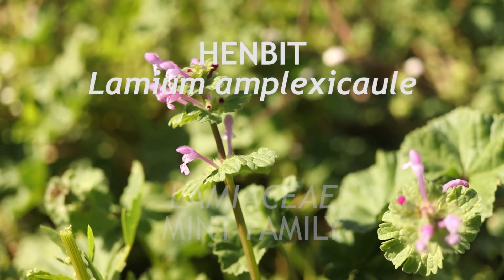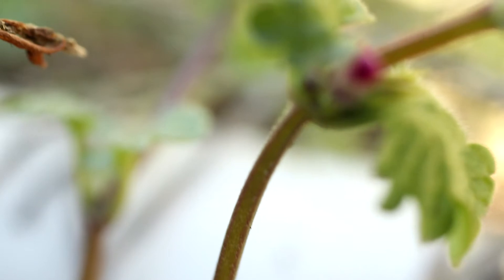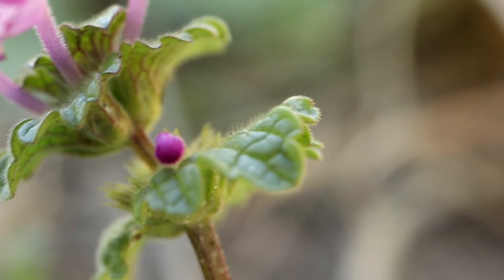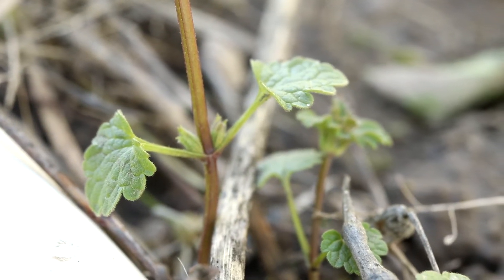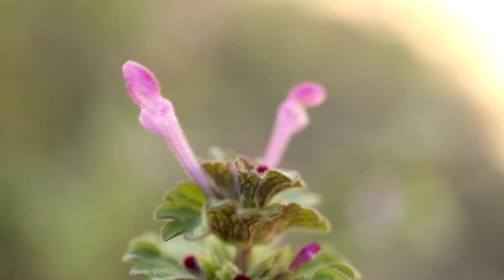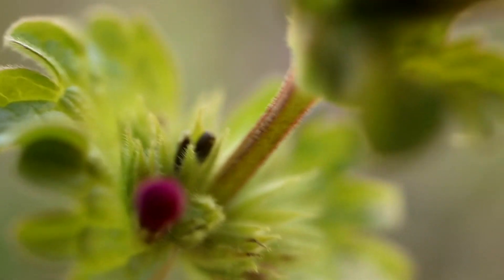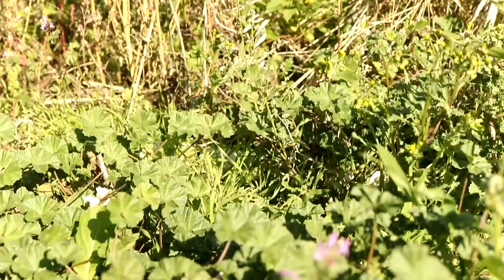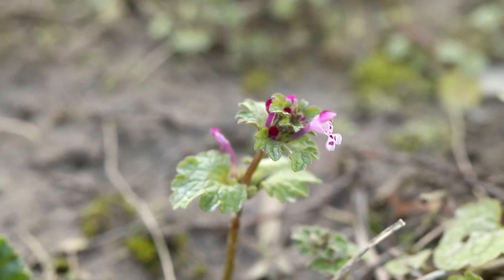HENBIT (Lamium amplexicaule)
How to Identify Henbit (Lamium amplexicaule)

This is Henbit, an annual that is native to Europe and North Africa, and
 a member of the mint family Lamiaceae.

The plant has a square stem that branches at the base and grows
spreading or slightly erect. The stems are finely hairy and develop a
brown or reddish coloration.

The leaves are roundly toothed or lobed, and are covered in soft hairs.
The lower leaves are round and have long, thin petioles. The upper,
kidney-shaped leaves grow opposite each other and are attached directly
to the stem.

The flowers are borne in whorls of hairy bracts that appear from the
upper leaf axils. The flowers have a long, two-lipped shape and are
colored bright purple or white. Each flower will produce small, white
and brown nutlets.

Henbit likes moisture and full sun, and is common in fields, waste
areas, cultivated cropland, gardens, lawns, and landscaped areas.

The stems, leaves and flower of this plant are edible.

Henbit will quickly become weedy in cultivated fields, and can have a
significant impact on crop yields. However, it is not generally
considered invasive in natural areas, and in many cases can benefit the
environment as it provides a valuable food source for various insects
and birds.

Sources:

Weeds of the West, 5th Edition (1991) by Tom D. Whitson, published by
the Western Society of Weed Science

University of California Agriculture and Natural Resources IPM – Weed
Gallery